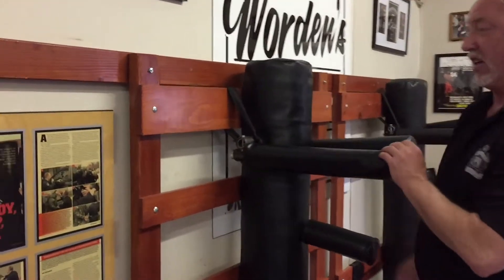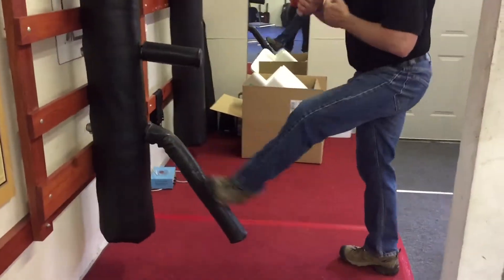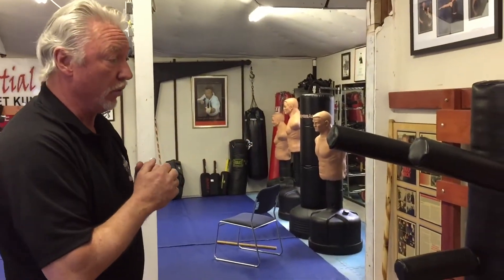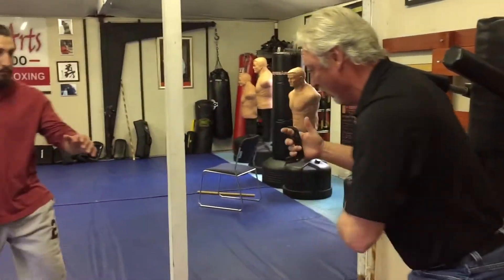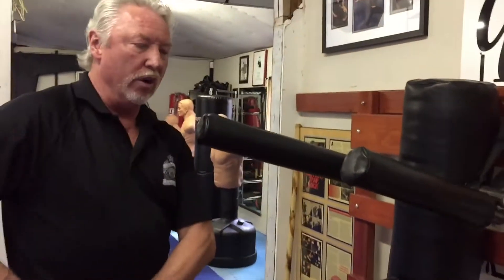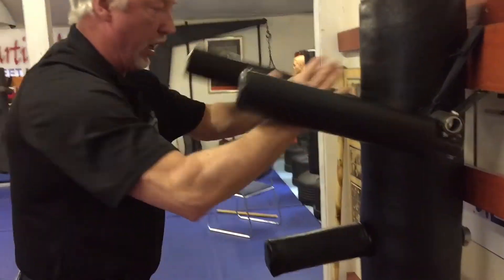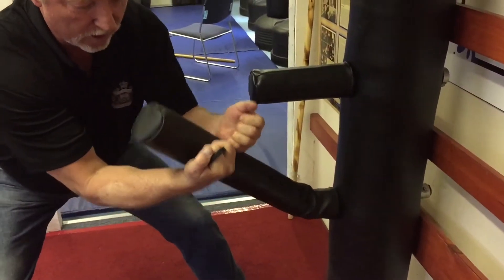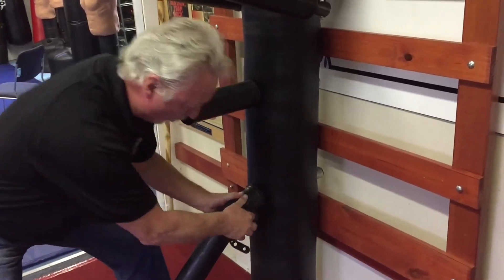Datu Kelly Silent Fighter Part 2